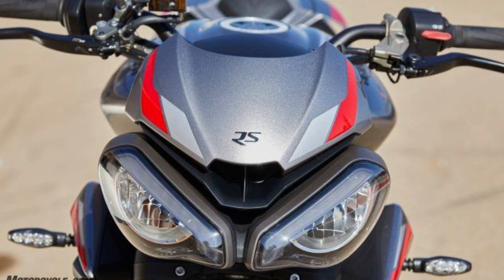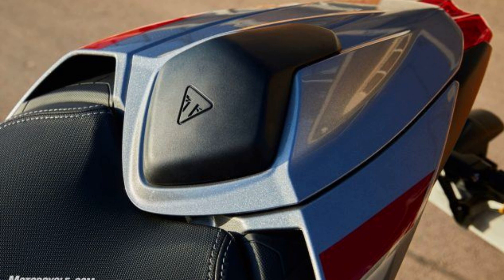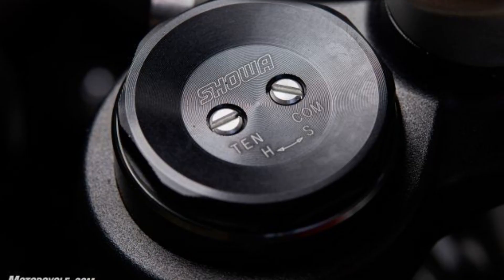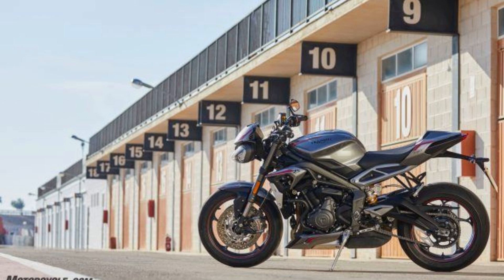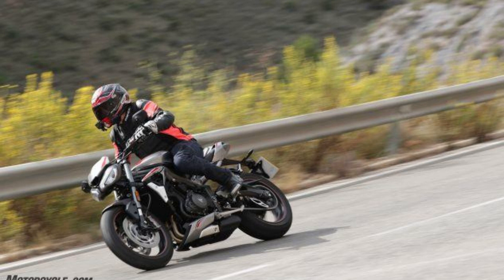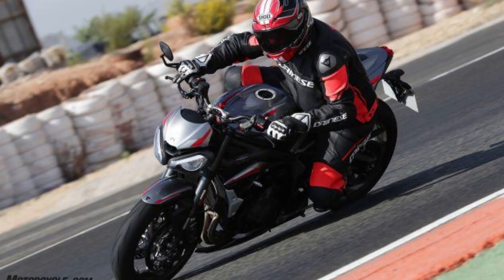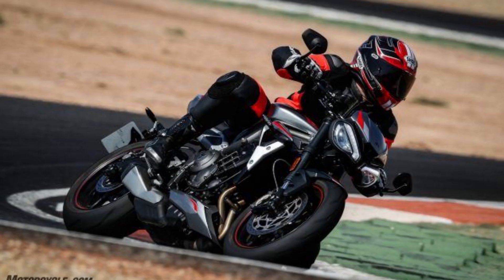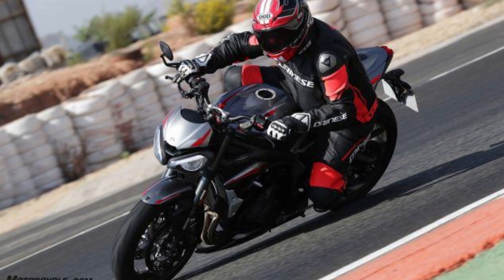2020 Triumph Street Triple 765 RS Review – First Ride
2020 Triumph Street Triple 765 RS Review – First Ride